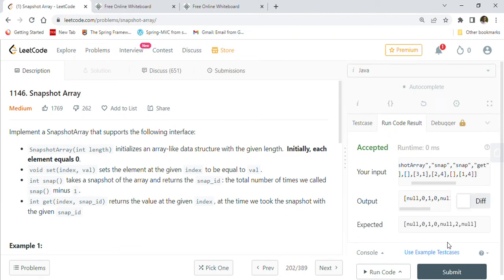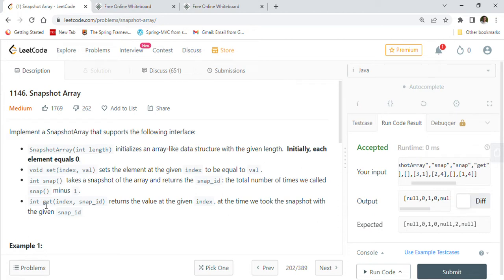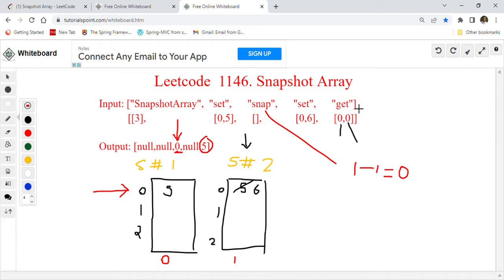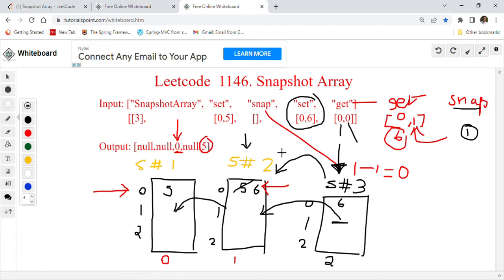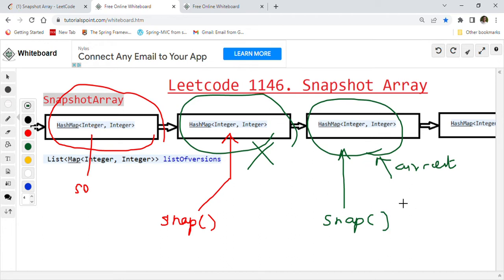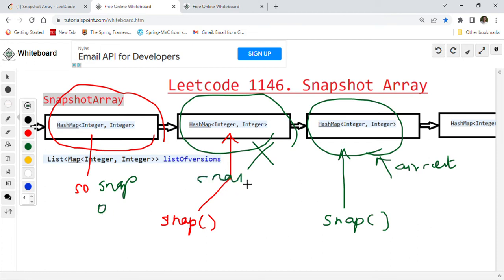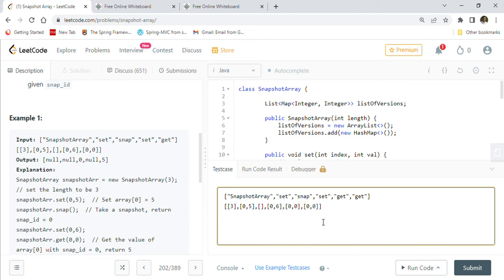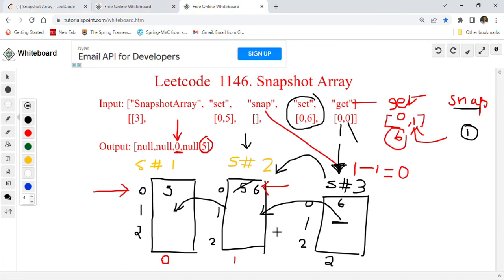Leetcode 1146 Snapshot Array - Important Data Structure Related Coding Interview Question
Problem Description:
Implement a SnapshotArray that supports the following interface:

SnapshotArray(int length) initializes an array-like data structure with the given length.  Initially, each element equals 0.
void set(index, val) sets the element at the given index to be equal to val.
int snap() takes a snapshot of the array and returns the snap_id: the total number of times we called snap() minus 1.
int get(index, snap_id) returns the value at the given index, at the time we took the snapshot with the given snap_id